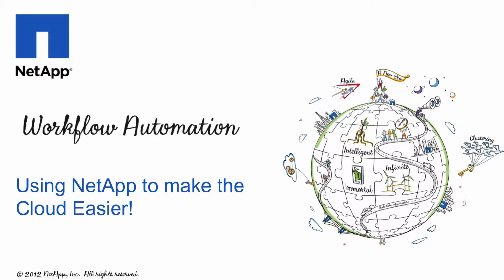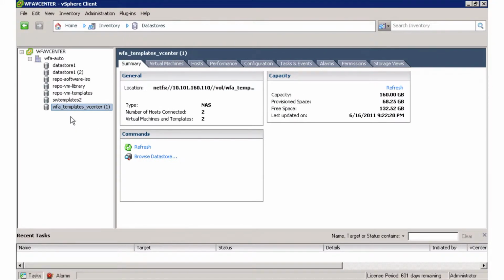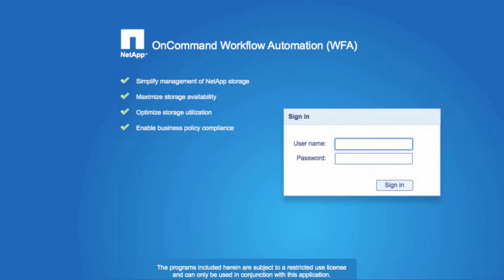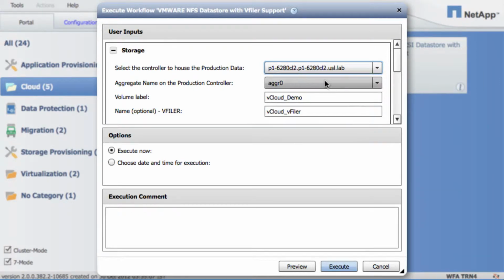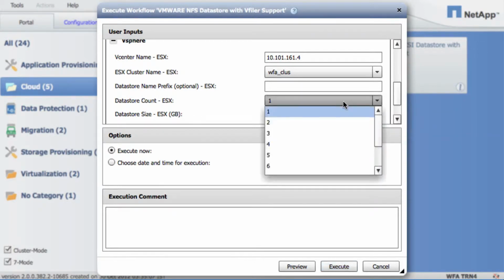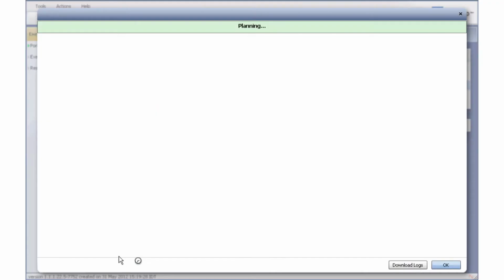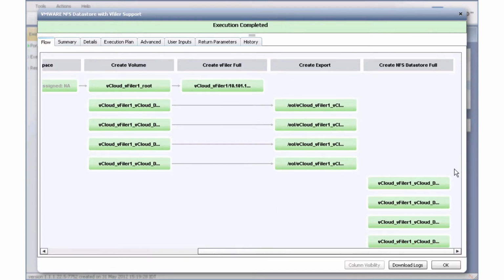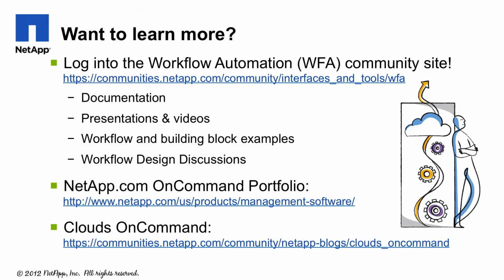NetApp OnCommand Workflow Automation for Multi-tenant Cloud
Learn how NetApp's OnCommand Workflow Automation can create your secure multi-tenant cloud environment in minutes.